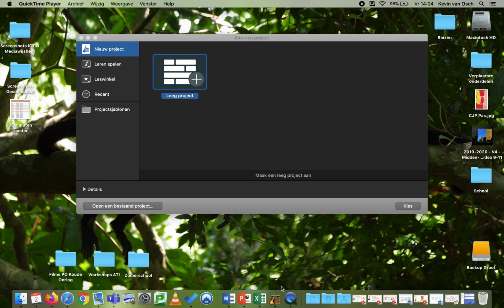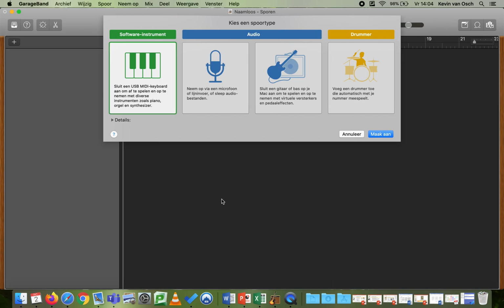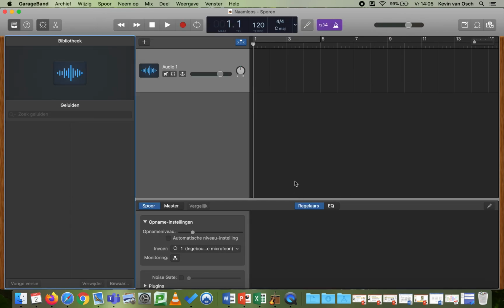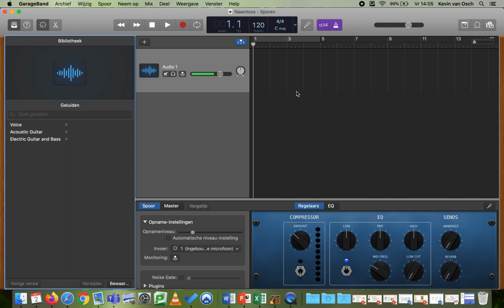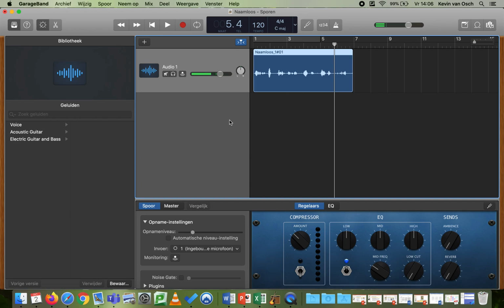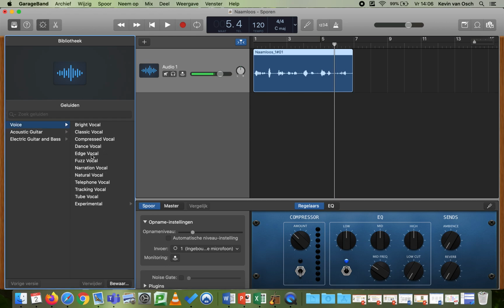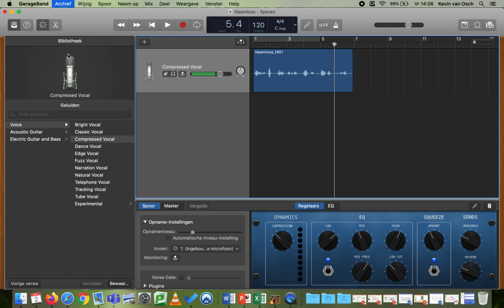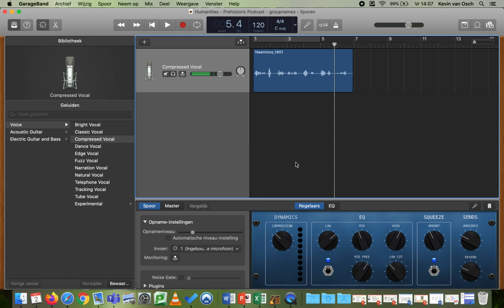ATC - V1 - Humanities - How to use GarageBand (basics)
This video shows students how to the basic functionality of the app GarageBand